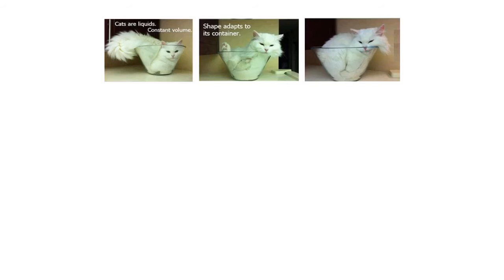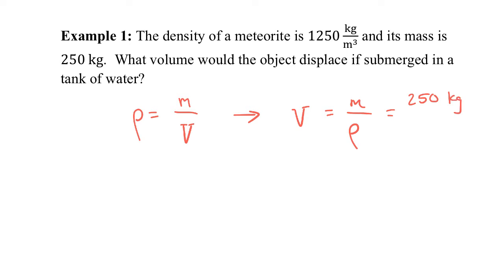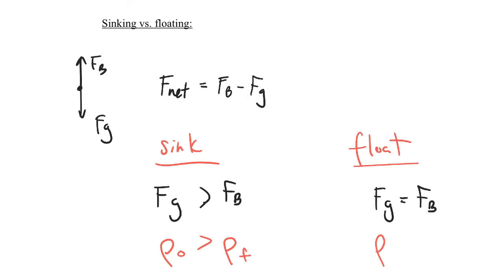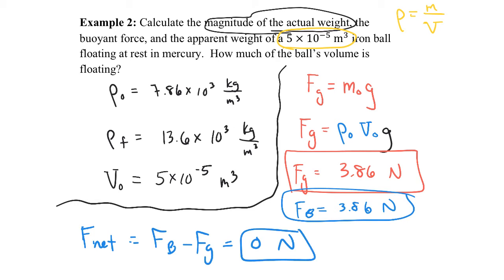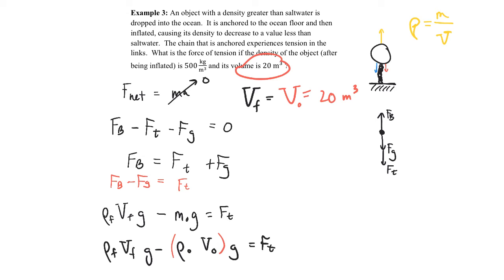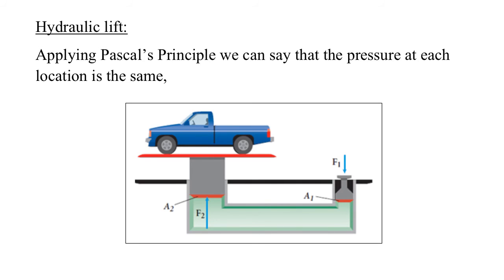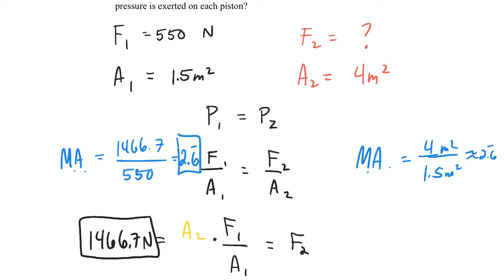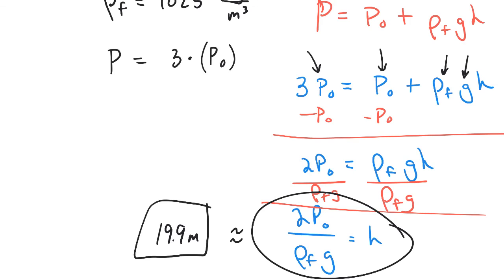12-2 - Fluids at Rest